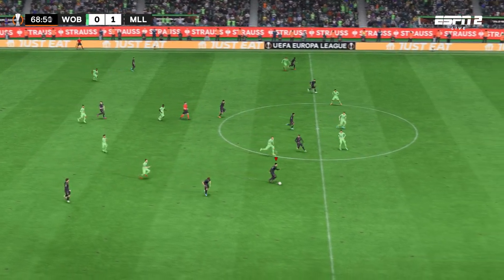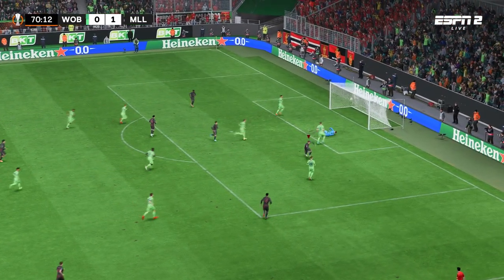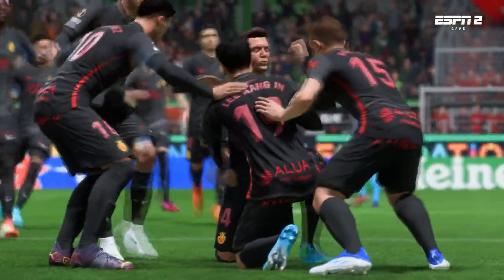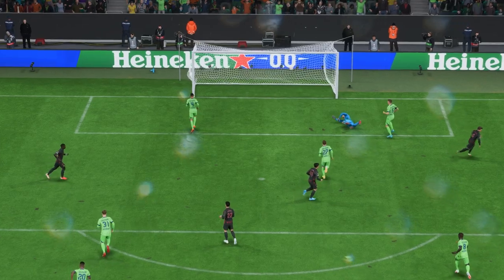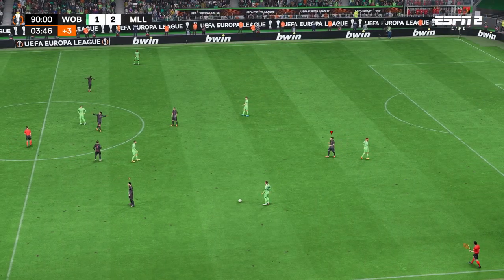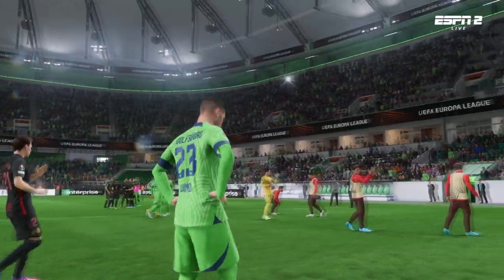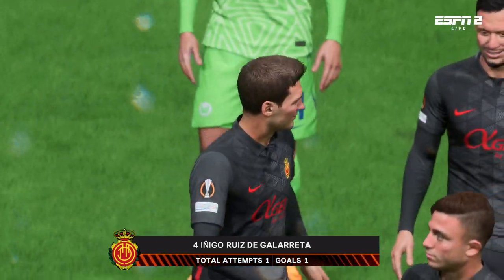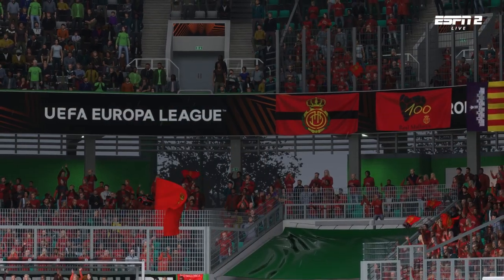FIFA 23 | VFL Wolfsburg 1 - 2 RCD Mallorca | UEFA Europa League - MD 1 - 23/24